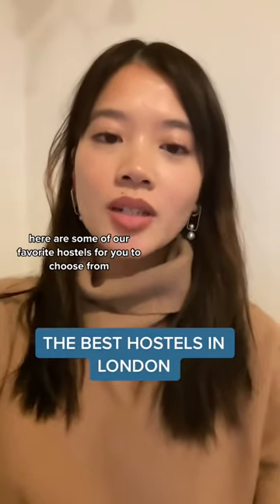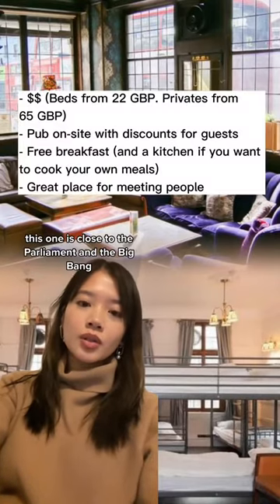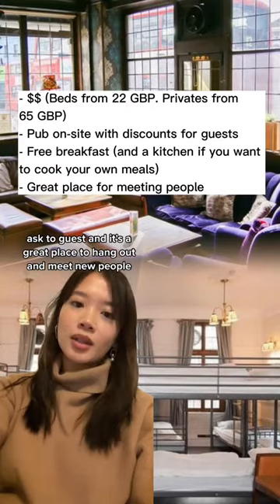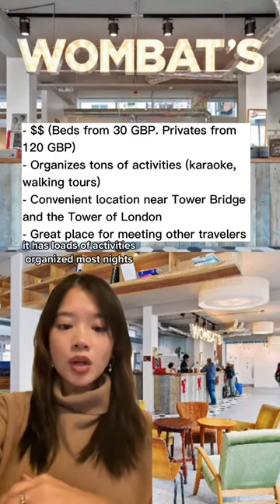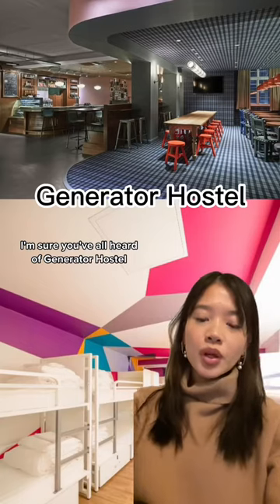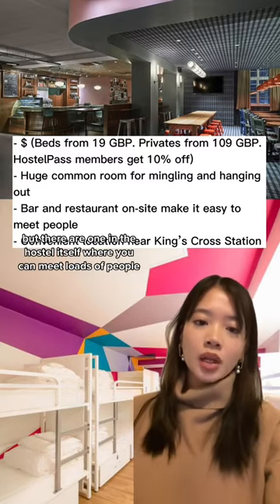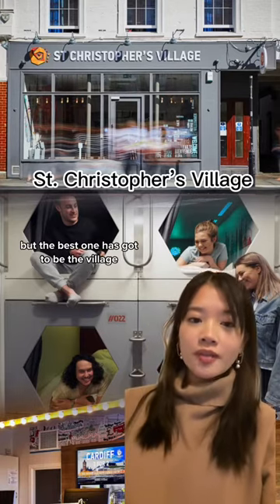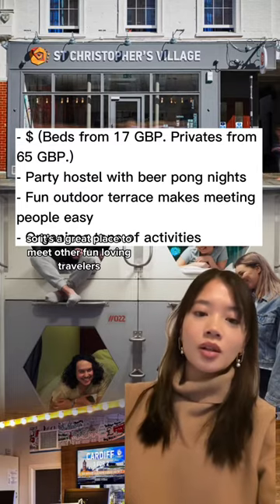The Best Hostels In London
London is one of the most expensive cities out there, but fear not, here are some of our favourite hostels in London to help you enjoy the city to its fullest without breaking the bank!

1. The Walrus Hostel - great for digital nomads and budget travelers. The hostel is close to Parliament and Big Ben has a busy pub downstairs where hostel guests get a discount! The breakfast is simple but free and there’s also a kitchen to cook your own food. The common area with its eclectic mix of furniture but as a caution, there is no elevators in the hostel.
2. Wombats City Hostel London - great for solo female traveler, super close to London’s main attractions like the Tower Bridge, the Tower of London, and City Hall. There are activities planned most nights of the week (like walking tours and karaoke). It’s got a good vibe to meet people in and also has a fully equipped kitchen with a free food section!
3. Generator Hostel - Like most of their hostels, Generator London has lots of modern, upscale fixtures, a huge common area, a bar, and a restaurant (no common kitchen though). It’s one of the cheapest hostels in London, which is rare considering its location near King’s Cross Station. It’s a short walk from Regents Park, Covent Garden, and the British Museum.
4. St. Christopher’s Village - great party hostel near the Borough Market (an absolute haven for foodies). It’s also a short walk to the London Eye and Tower Bridge. There are a ton of social events, an outdoor terrace, regular beer pong nights, and musical performances. It’s the first hostel in London to have cozy pod-style beds.

Don’t forget to follow us for more travel tips!